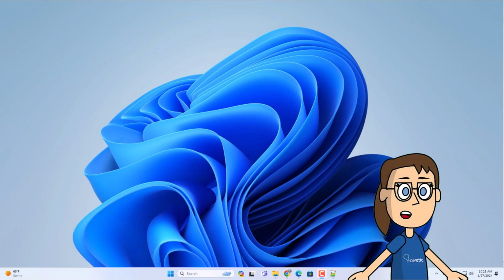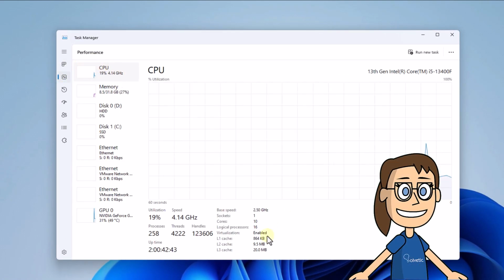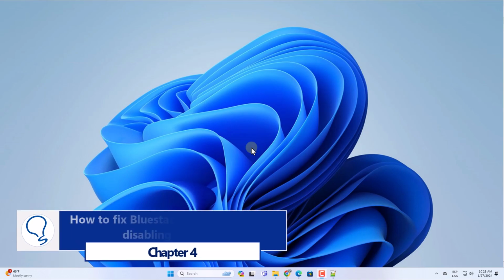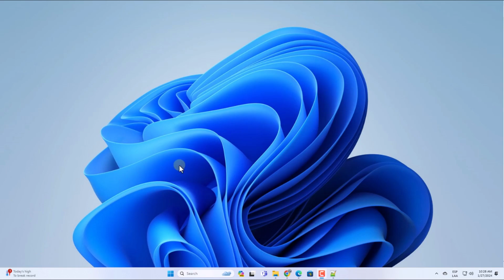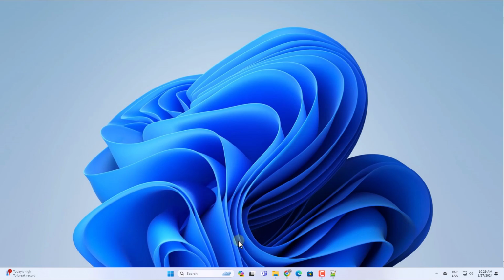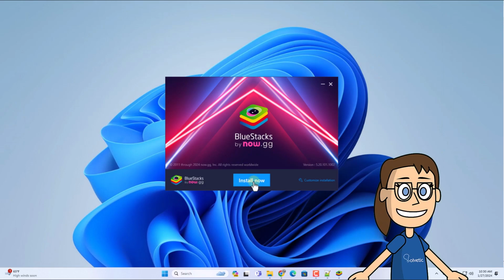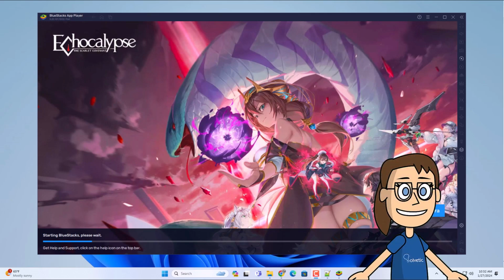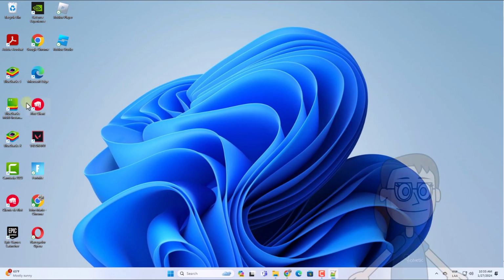FIX BLUESTACKS ERROR CODE 2004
Greetings to all Bluestacks users out there! Have you encountered the vexing "Bluestacks Error Code 2004" while trying to install or run Bluestacks on your Windows 11 system? Well, you're not alone, and we're here to assist you in resolving this issue.

From the Solvetic channel, we understand how important it is to have a seamless experience with Bluestacks. In this video, we'll provide you with a comprehensive solution to fix the "Bluestacks Error Code 2004" and ensure that you can smoothly install and run Bluestacks on your Windows 11 PC.

Our aim is to help you get past this error and enjoy the benefits of using Bluestacks for running Android apps and games. So, if you're ready to tackle this challenge and get back to your Android emulation endeavors, join us in this video. Let's dive into the solution together!

Sfc /scannow

 》 CHAPTERS 《

00:00 Introduction
00:33 How to fix Bluestacks Error Code 2004 updating system
01:05 How to fix Bluestacks Error Code 2004 checking virtualization
01:33 How to fix Bluestacks Error Code 2004 from Console
02:22 How to fix Bluestacks Error Code 2004 disabling Antivirus
02:53 How to fix Bluestacks Error Code 2004 freeing up space
03:31 How to fix Bluestacks Error Code 2004 reinstalling app
05:29 How to fix Bluestacks Error Code 2004 running as administrator